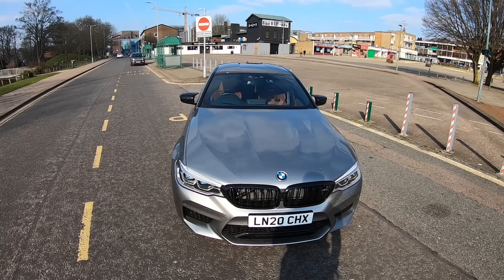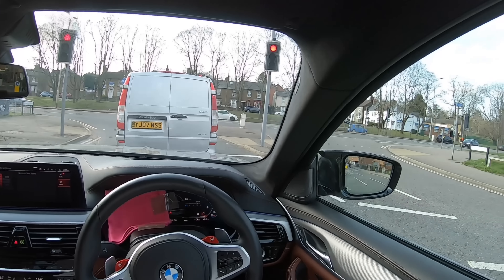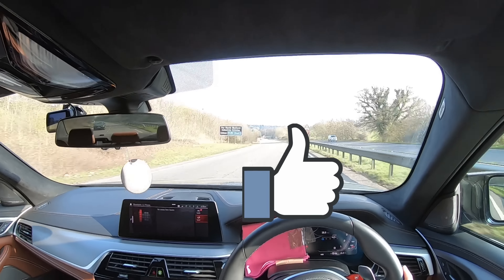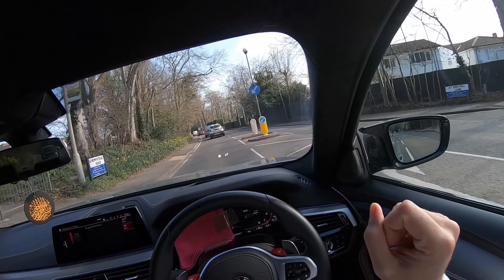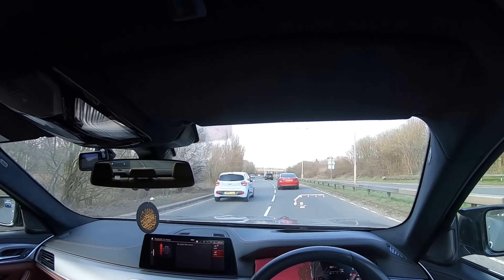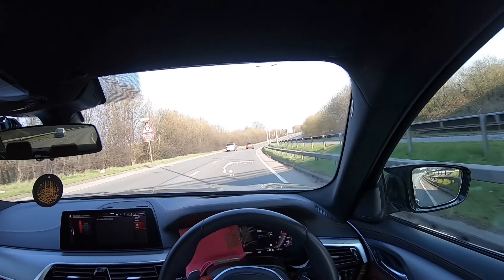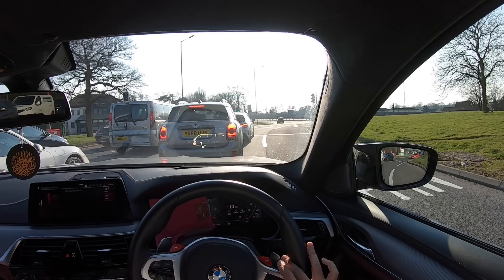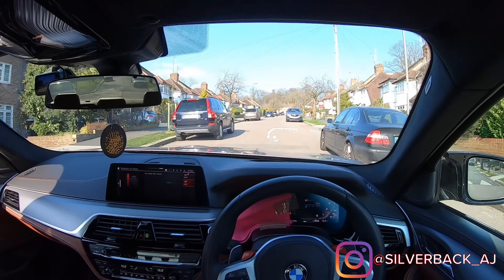WHAT ITS LIKE TO DAILY A BMW M5 COMPETITION (POV REVIEW)